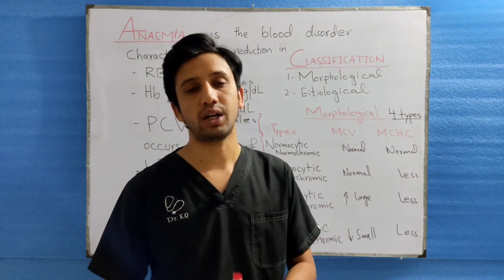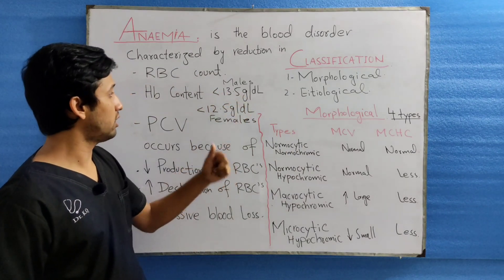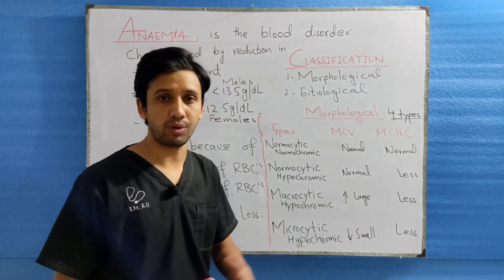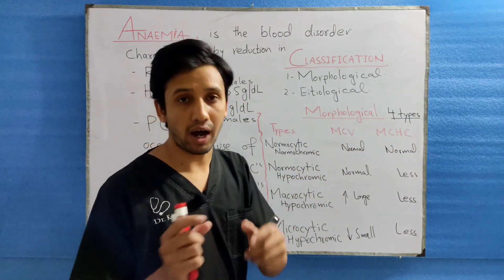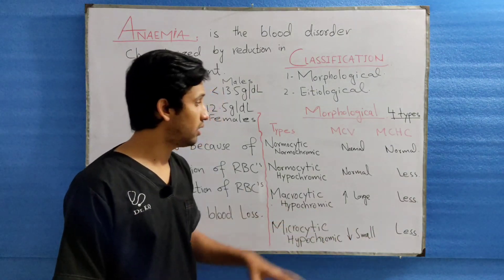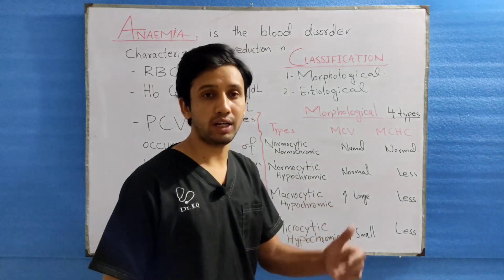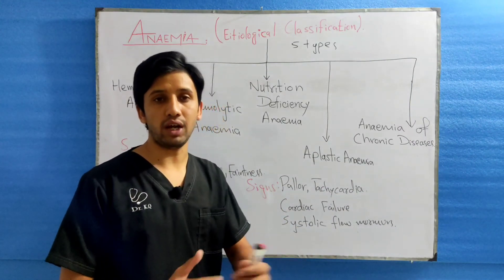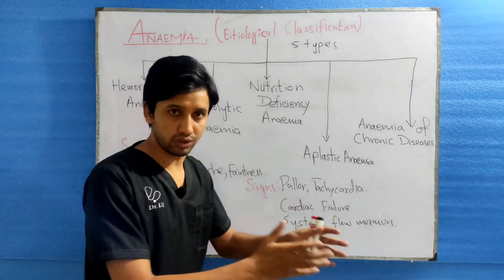Anemia And Its Classification (Morphological And Etiological Classification Of Anaemia)